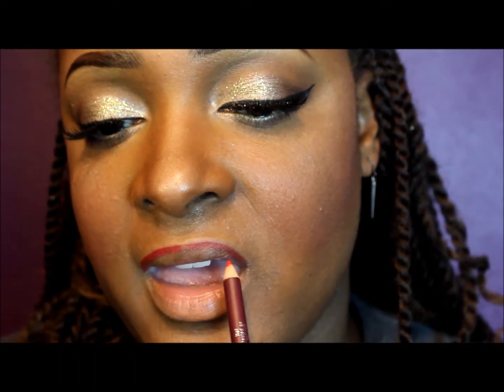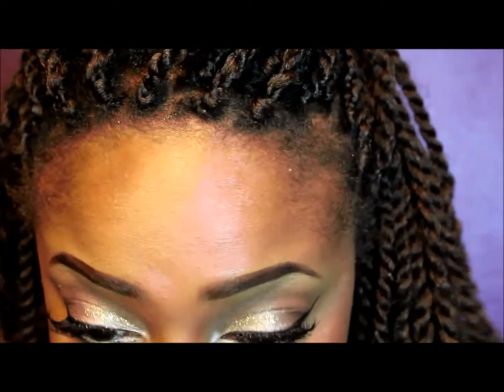Everday Glam with Berry Lips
I got inspired from a picture I posted on my Instagram of Beyoncé in concert. Its a very simple look but elegant.